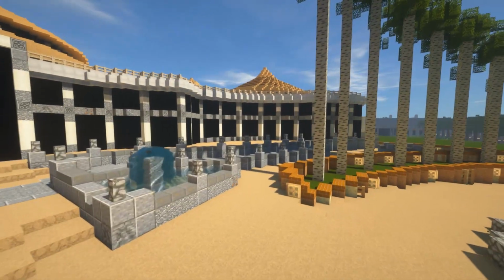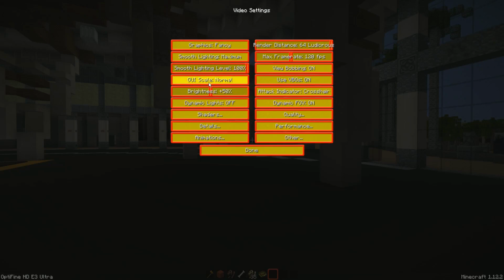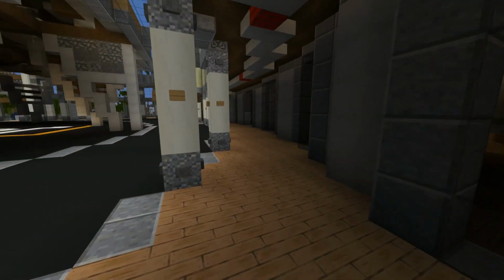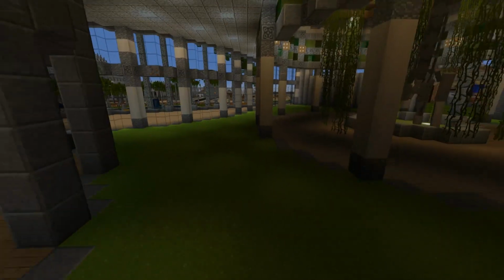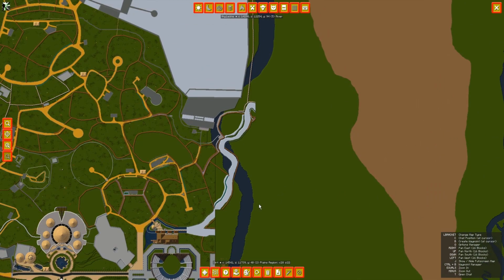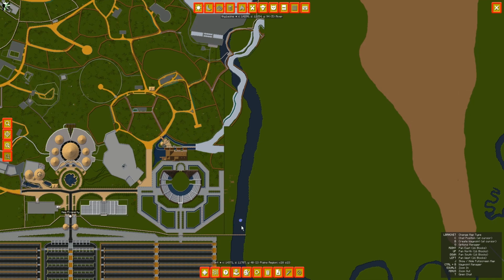Jurassic Park San Diego Lets Build Episode 5: Visitors Center and Map Updates!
Join me as I embark on a long journey of recreating a fan made map of Jurassic Park: San Diego in Minecraft! In today's episode I show off some progress to the Visitors Center and show off some map updates! I found a real location in San Diego that will work nicely for this park!

Here is the map that I am basing this park

Here is map with the slight alterations that I have done to it